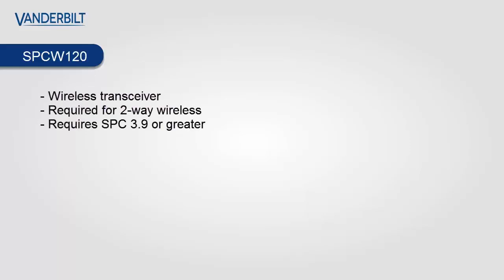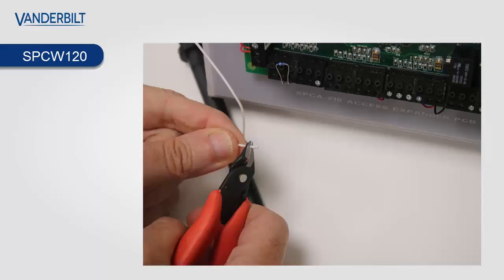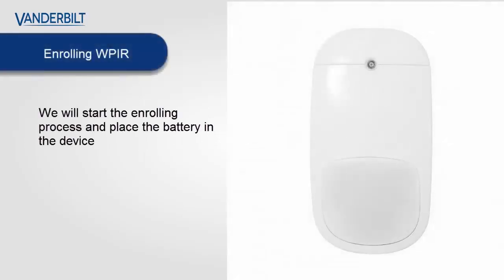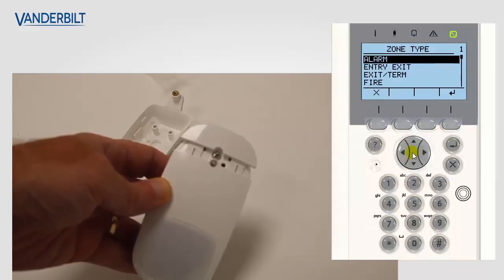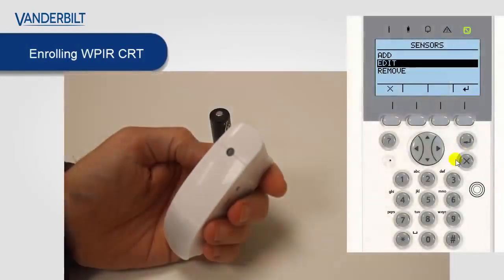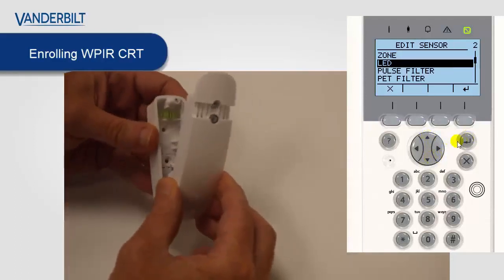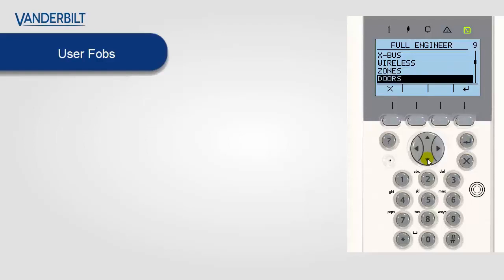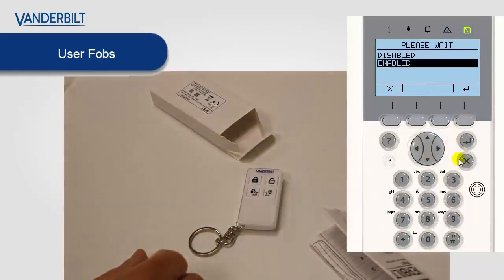SPC Series: Vanderbilt SPC 2 way wireless how to configure from the SPC keypad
Vanderbilt SPC 2 way wireless how to configure from the SPC keypad